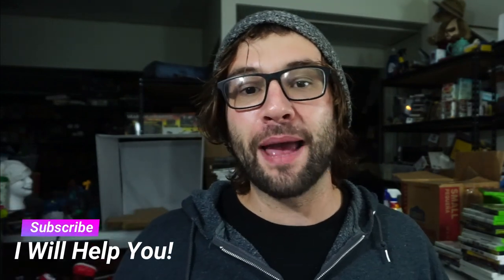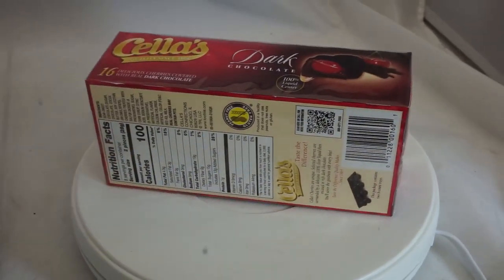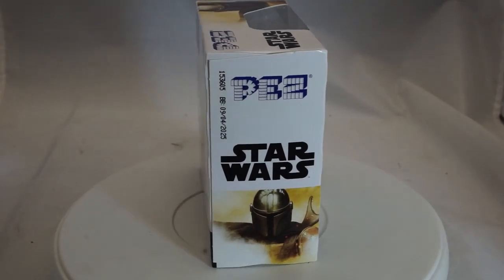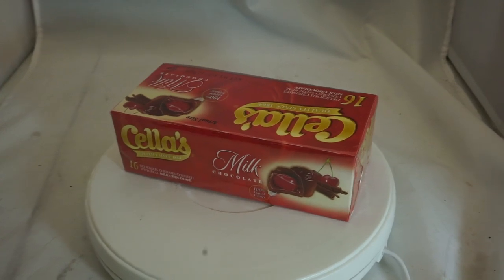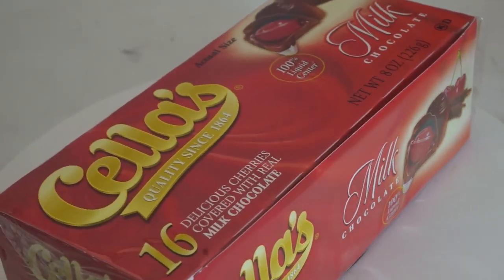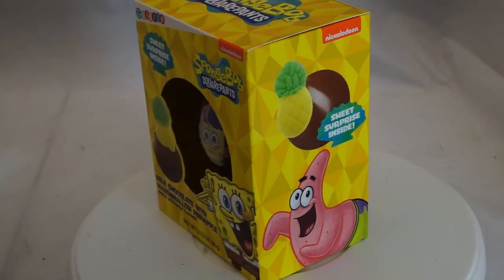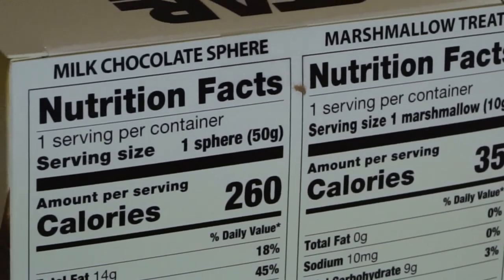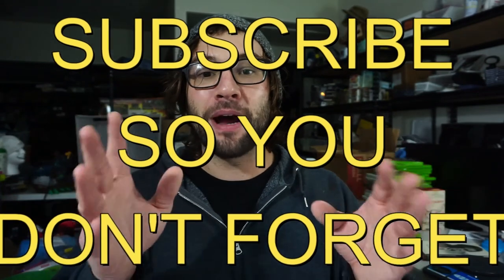Retail Arbitrage at Local Grocery Stores! They Don’t Want You to Watch This!!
I’ll probably get a letter from Kroger 🤯